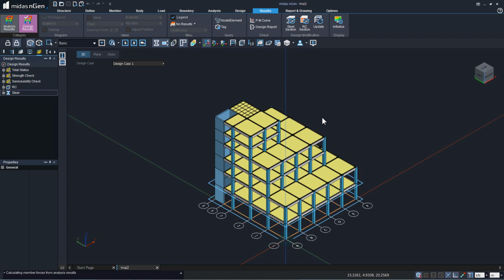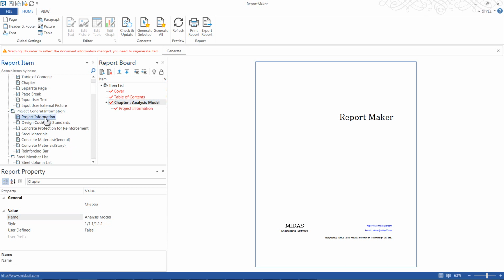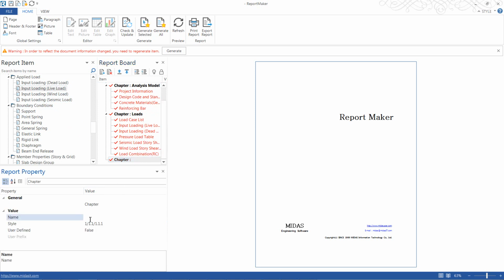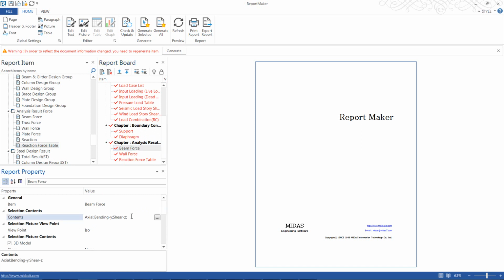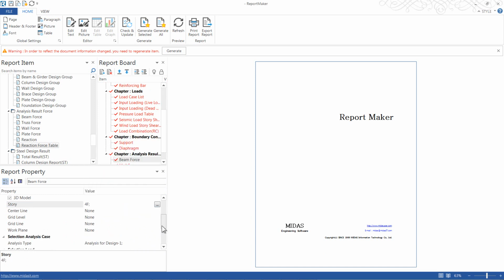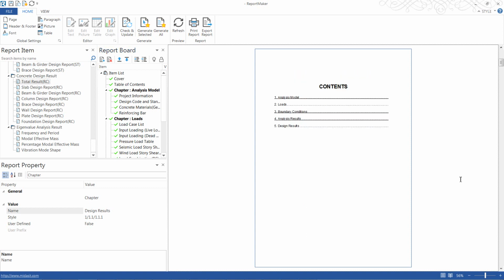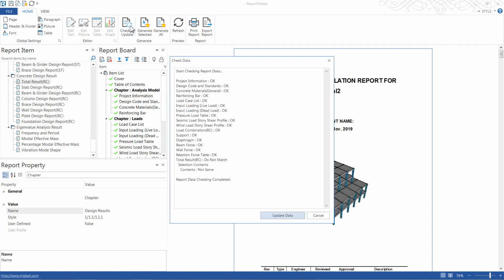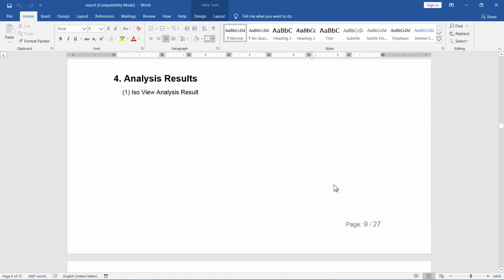06 report maker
midas nGen